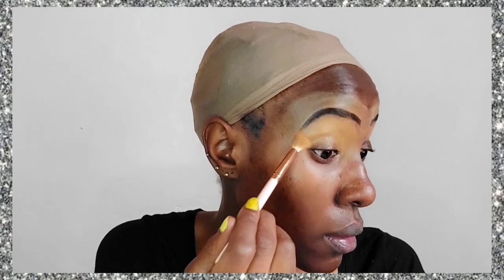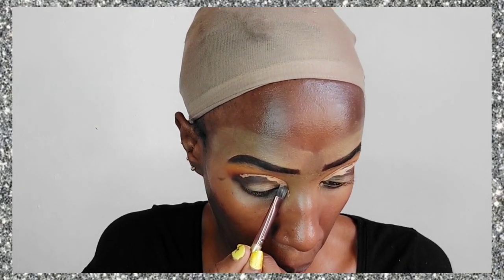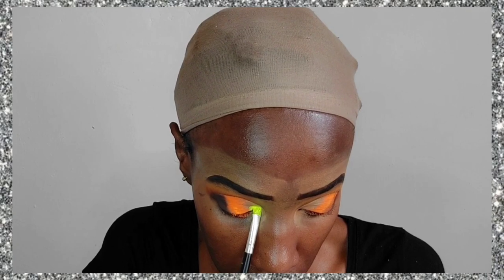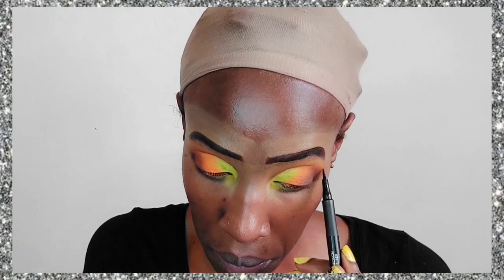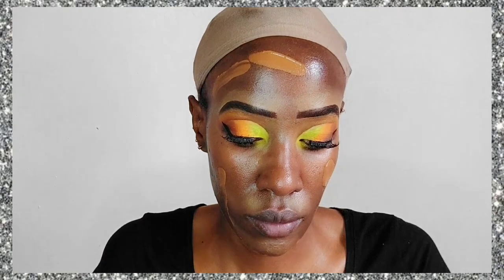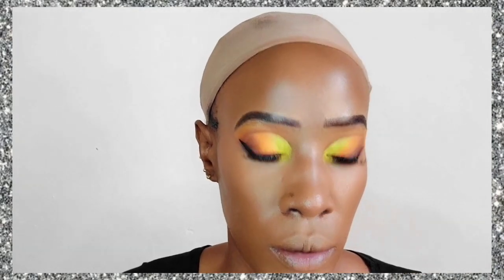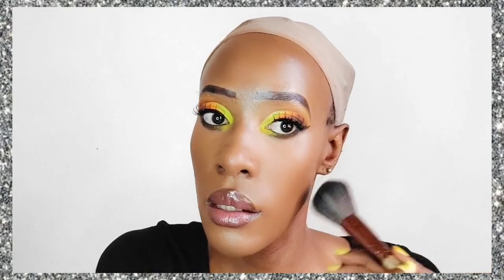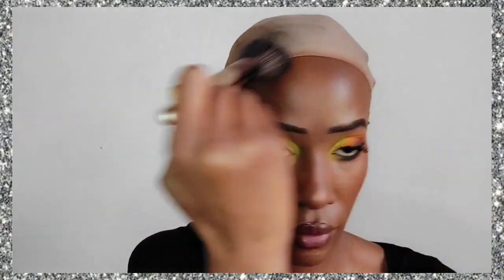HOW TO APPLY MAKEUP TUTORIAL 💣💄 SUNSET🌅INSPIRED MAKEUP//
Step into timeless beauty with this easy-to-follow YouTube makeup tutorial showcasing a classic makeup look. Learn how to achieve flawless skin with foundation and concealer. Enhance your features with subtle contouring and highlighting. Create captivating eyes using eyeshadows and eyeliner. Finish the look with a classic lip color for a sophisticated touch. Perfect for any occasion, this makeup look will never go out of style. Join me and embrace the elegance of simplicity in beauty.